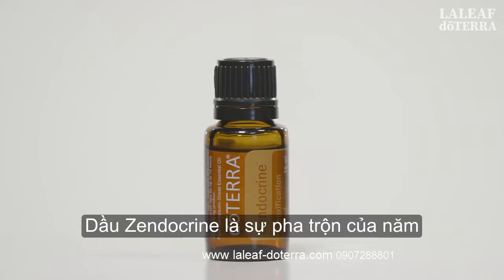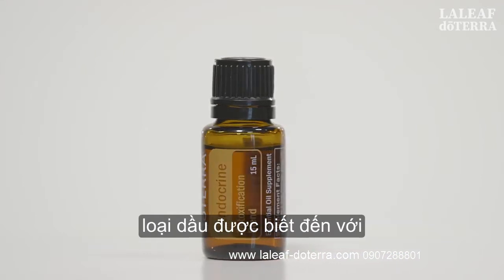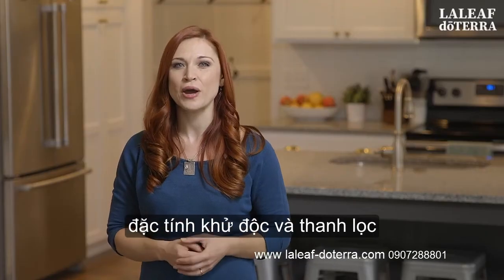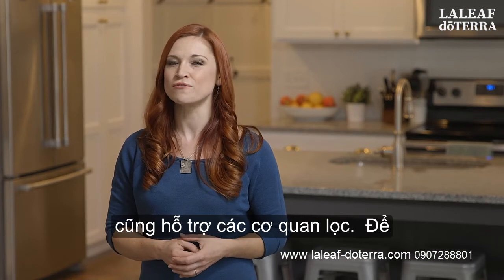Làm sạch bằng hỗn hợp tinh dầu giải độc gan Zendocrine® doterra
Lợi ích chính :
Hỗ trợ khả năng tự nhiên của cơ thể để loại bỏ các chất không mong muốn
Hỗ trợ chức năng gan khỏe mạnh.
Hỗ trợ loại bỏ làm sạch gan nhiễm mỡ.
Thanh lọc và giải độc cho các hệ thống của cơ thể.